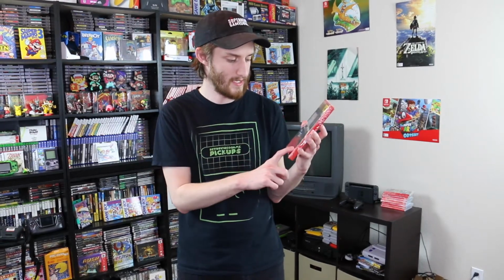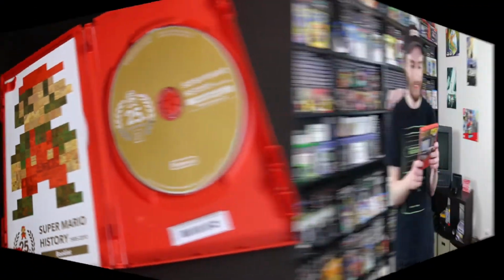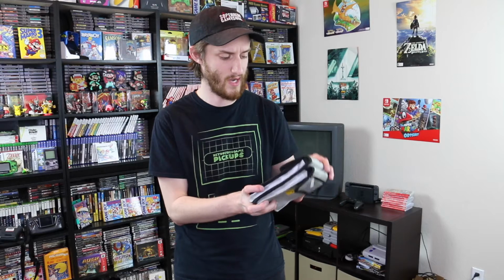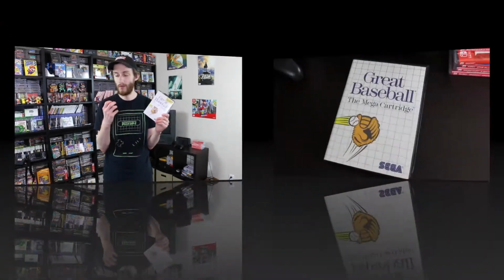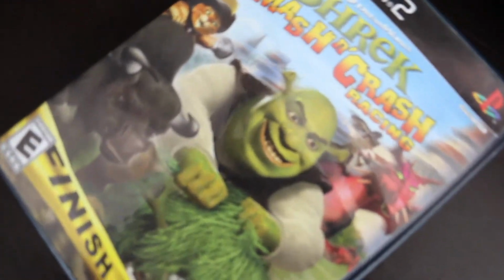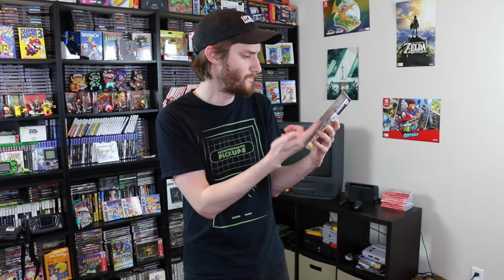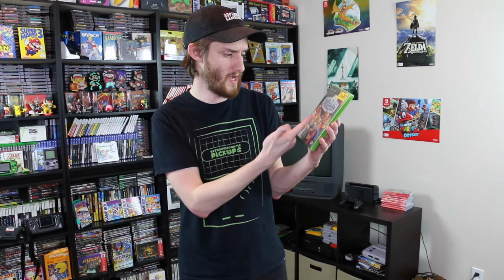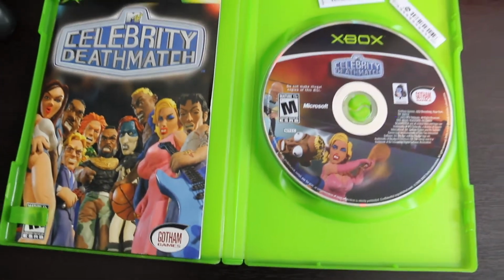Regional Game Store Hunting!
I go to a regional game store and took some cool shots of some cool games at the store!! I enjoy going to local game stores and kinda just look around and see what they have on the shelves, but I never tend to buy that much, but this time around I found some cool things that I had to pick up! I love just heading out and looking for some retro video games, but I usually don't score whenever I go regional game store hunting honestly!!

Logo Shirt: